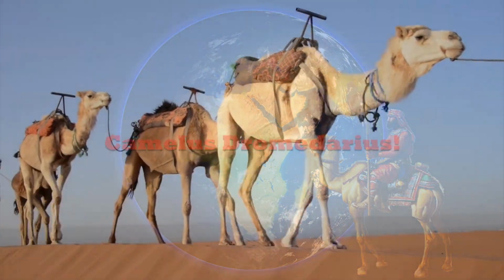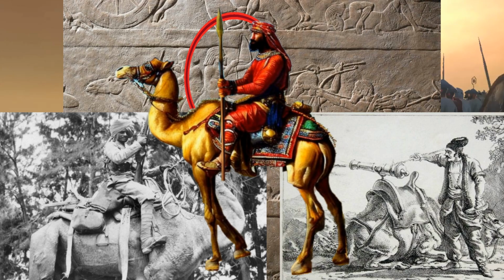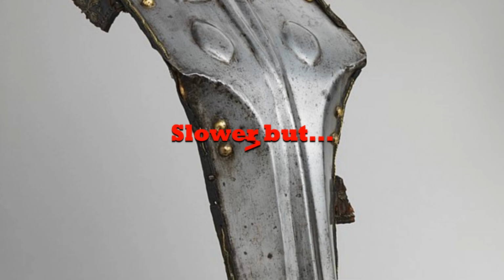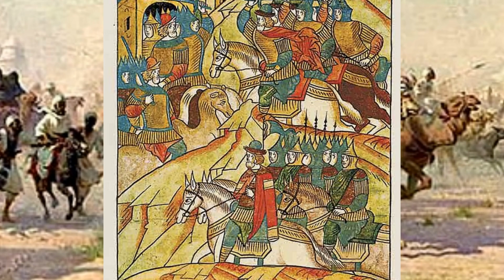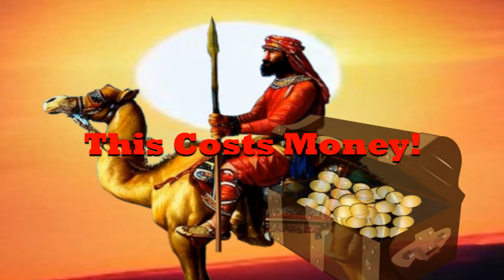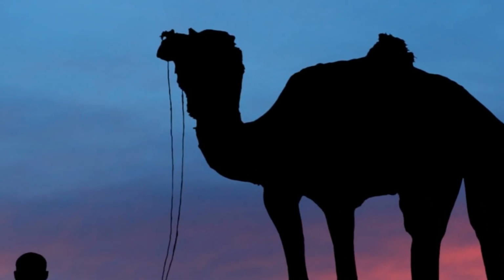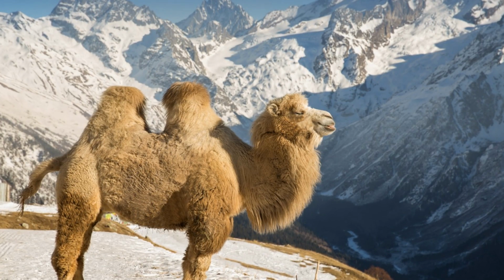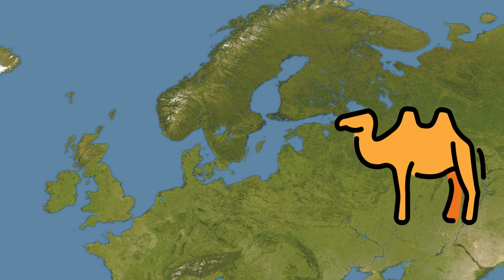Dark Side History: War camels, Camels in war!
Camels have been an important animal that was used in war for a long time of human history, and this is video about camels in war, their military use and their context.

Please don't be afraid to comment or voice any questions as I love interacting with you my dear viewers and I will try to respond as quickly as possible to you.

Sources and further reading:

Bökönyi, S. (1974) History of Domestic Mammals in Central and Eastern Europe. Budapest.

Connelly, Thomas L. “The American Camel Experiment: A Reappraisal.” The Southwestern Historical Quarterly, vol. 69, no. 4, 1966, pp. 442–62.

D'Amato, Rafaele (23 May 2017). Roman Army Units in the Eastern Provinces (1). Bloomsbury USA.

de Grossi Mazzorin, J. (2006) "Cammelli nell’antichità: le presenze in Italia"  in Archaeozoological studies in honour of Alfredo Riedel. Bolzano.

Dixon, Karen Ramsey; Southern, Pat (1997). The Roman Cavalry: From the First to the Third Century AD. London: Routledge

Fascetti, G.R. (1991) I cammelli di San Rossore, Pisa, Giardini.

Heide, Martin & Peters, Joris (2021[2021]). Camels in the Biblical world. University Park, Pennsylvania: Eisenbrauns

Inchbald, Geoffrey (1970). Imperial camel corps. London: Johnson

Mardi ibn Ali al-Tarsusi, Tabsirat arbab al-albab fi kayfiyyat al-najat fi al-hurub

Odöö, Hans & Bornstein, Set (1993). Fakta om kameler. Stockholm: Almqvist & Wiksell

Southern, Pat (2007). The Roman army: a social and institutional history. Oxford: Oxford University Press, p.123

Rome total war 2 game by the creative assembly

And some other sources, I unfortunately lost the complete source list for this video in a computer crash and thus had to reconstruct this list from memory and thus some sources here might be absent.